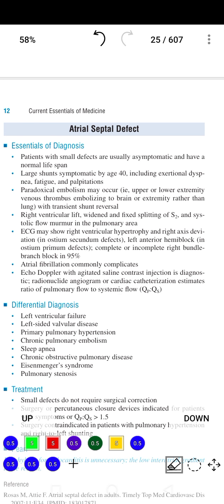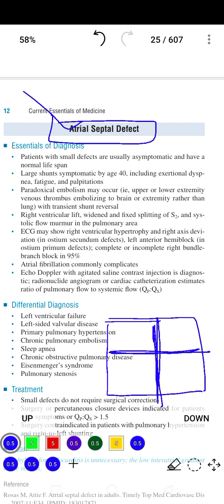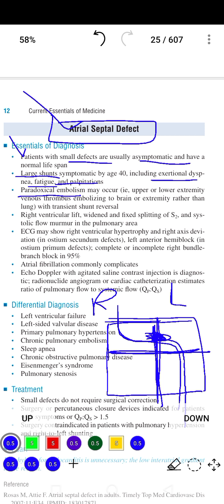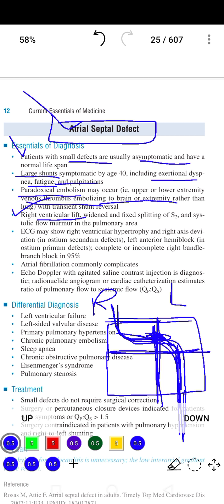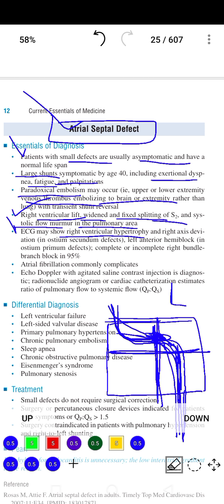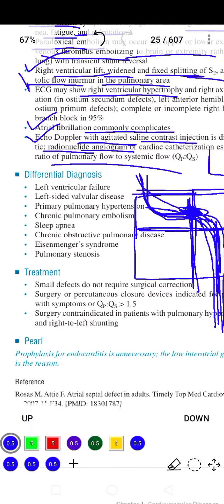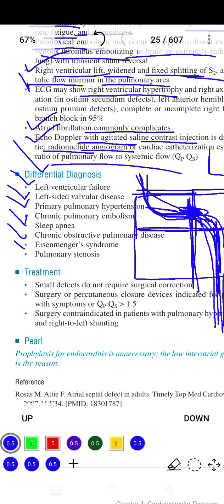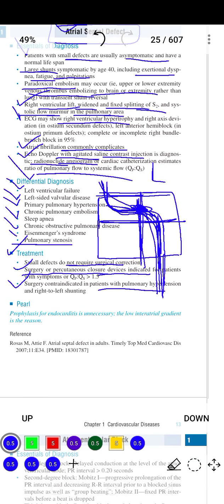Atrial septal defect/ short review